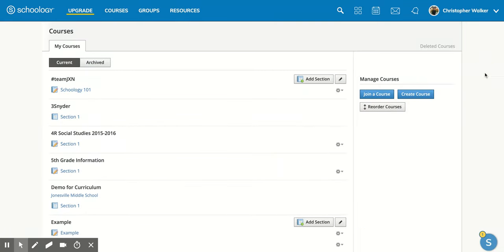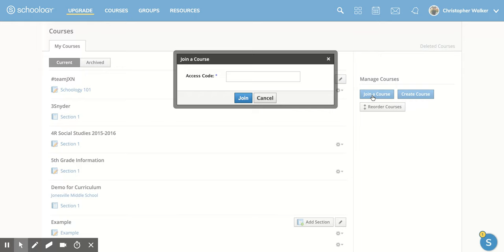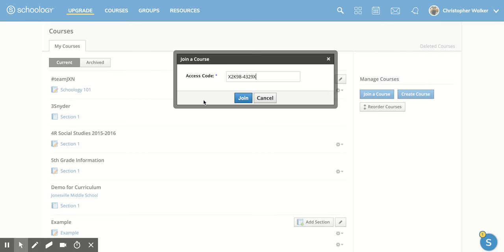Schoology: How to Join a Course or Group